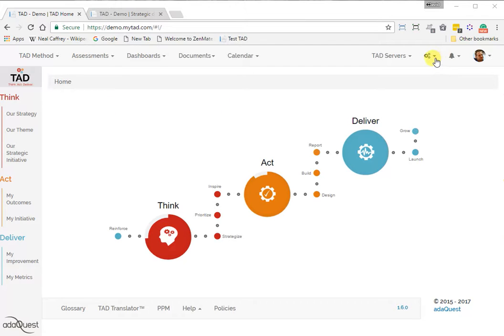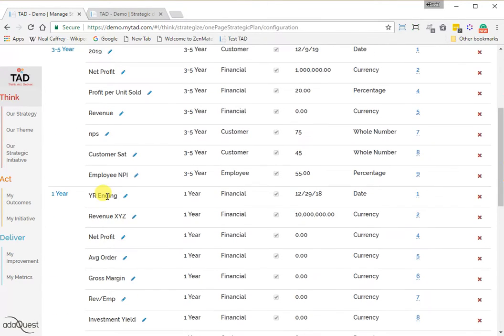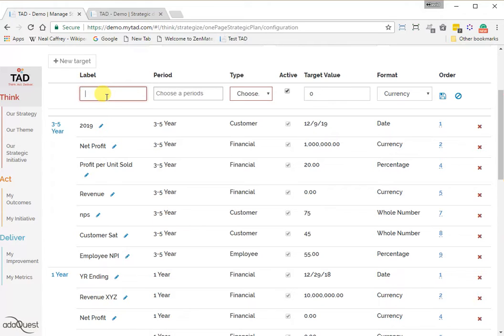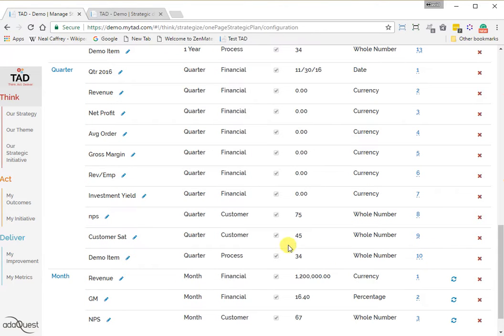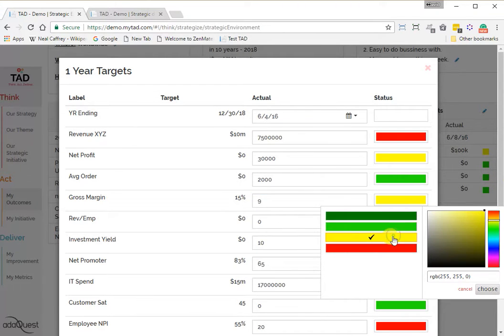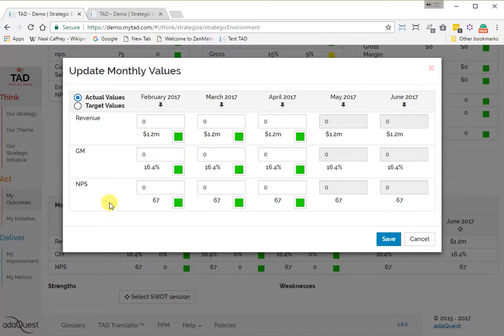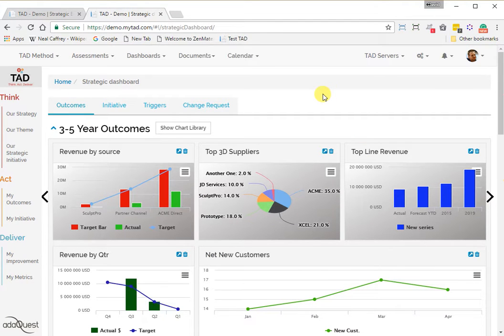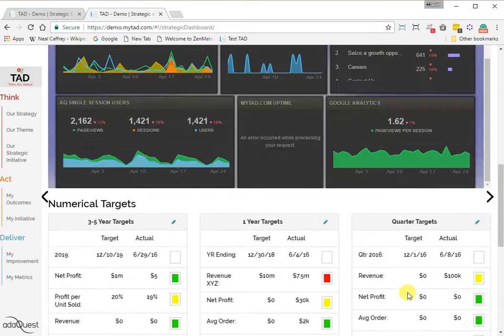Manage Outcomes in TAD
All businesses need to monitor the strategic priorities and the best way is with Outcomes.  Each outcome can also have one or more Target metrics.  Let TAD (Think.Act.Deliver) help you set, manage and achieve success.